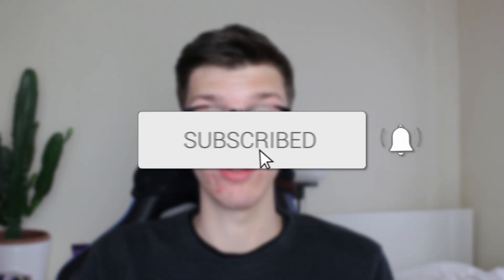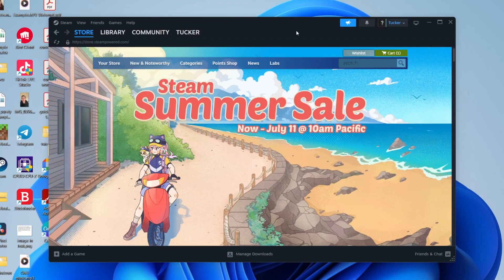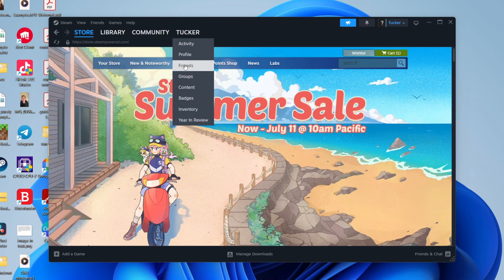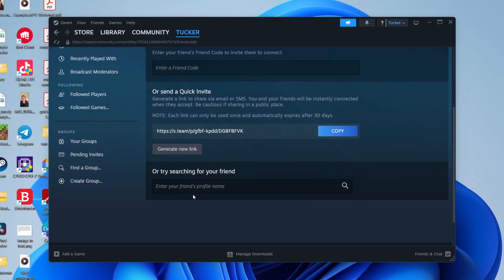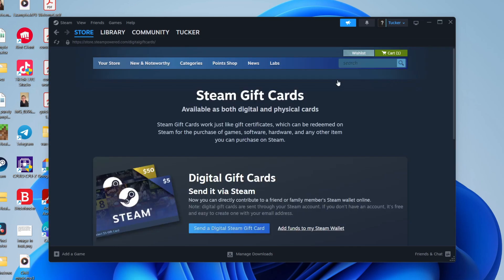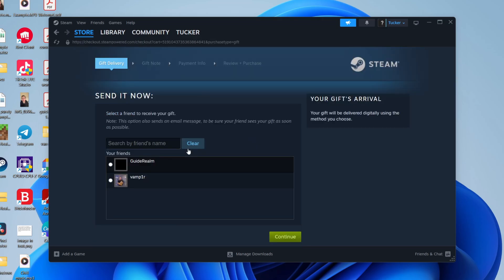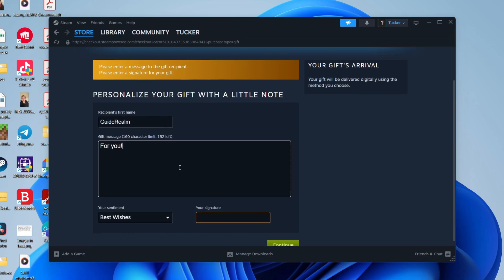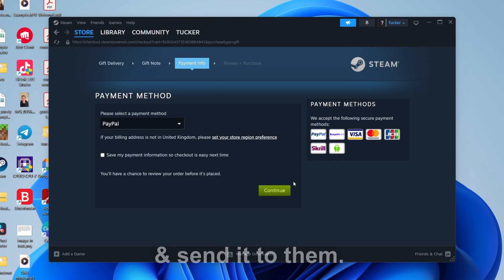How To Send Money In Steam - Full Guide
Learn how to send money in steam in this video.

GuideRealm